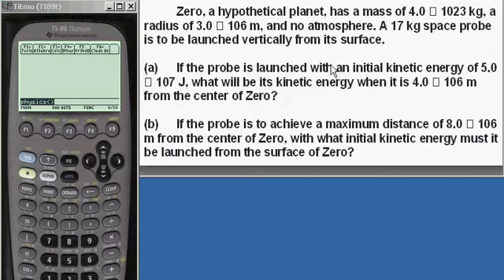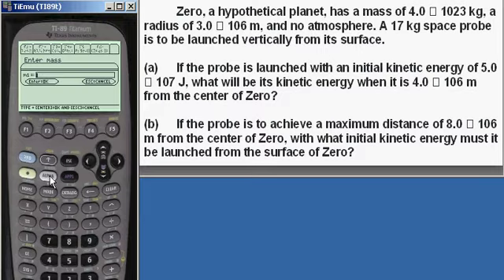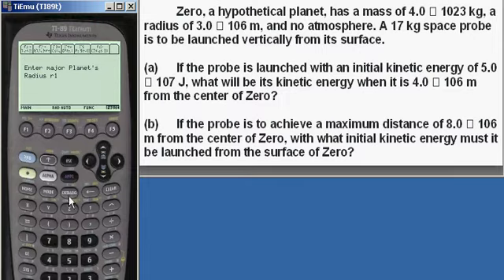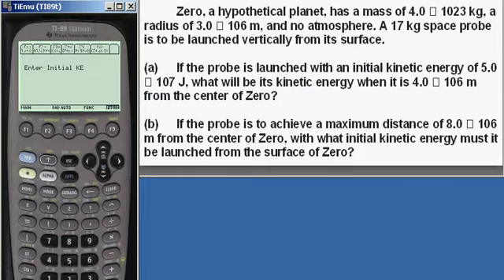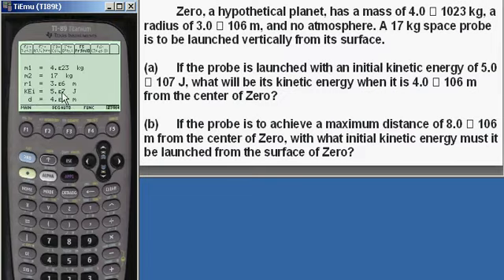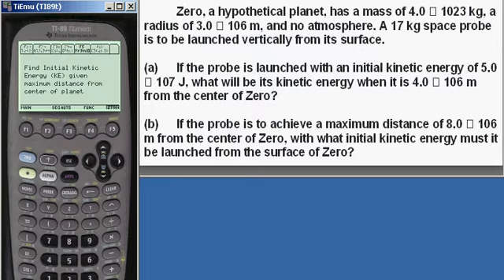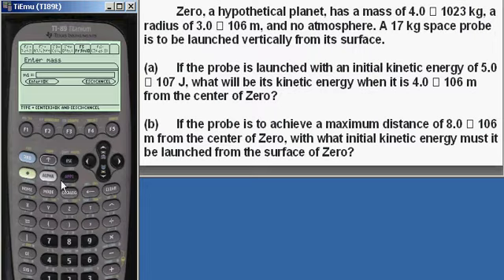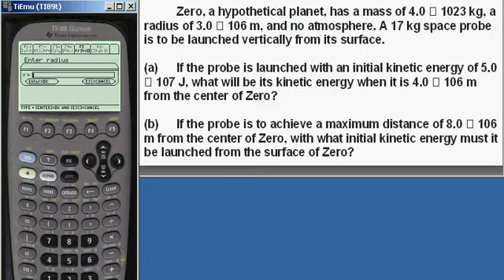Planet Problem, Finding Initial and Final Kinetic Energies launching a Probe